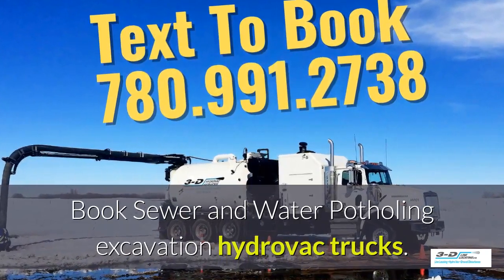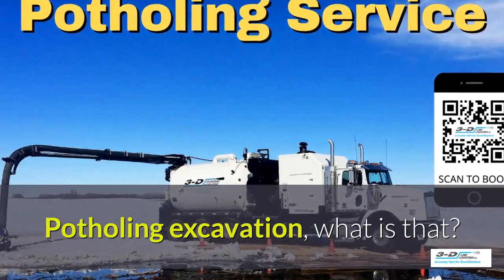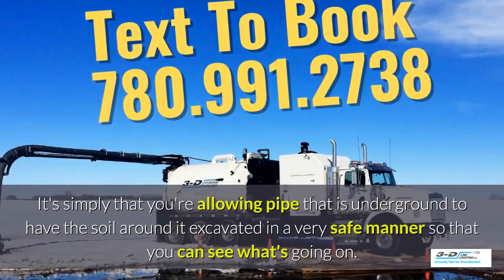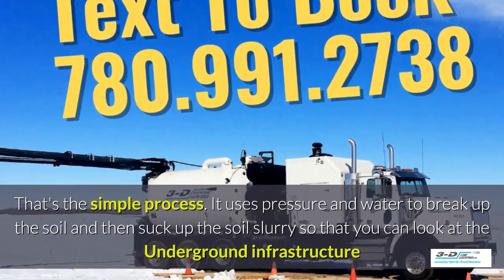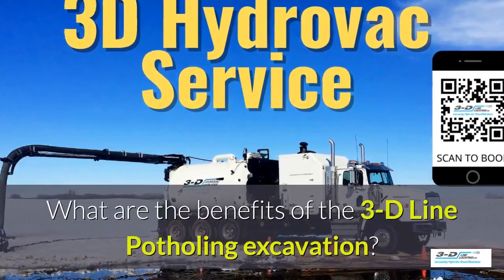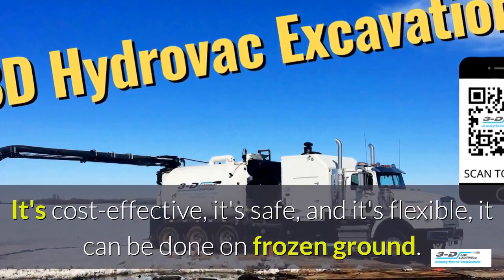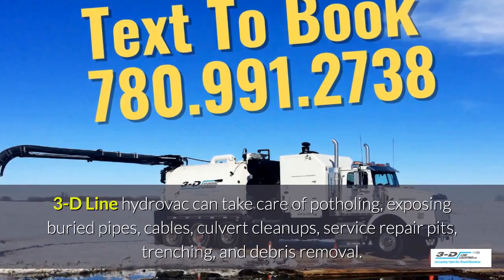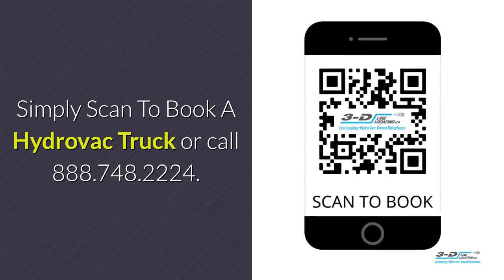Benalto 780 991 2738 Text for hydrovac excavation